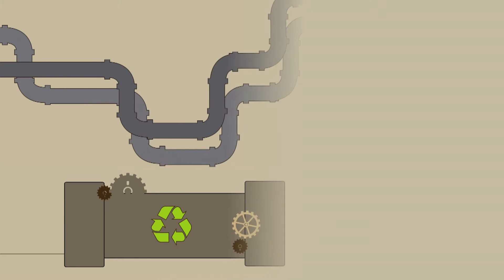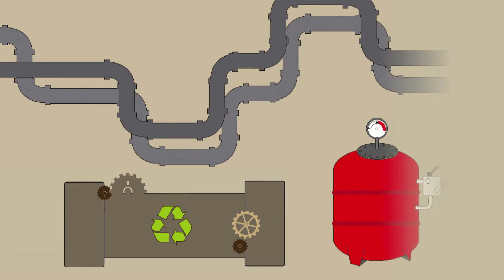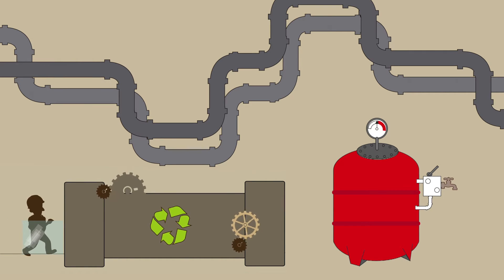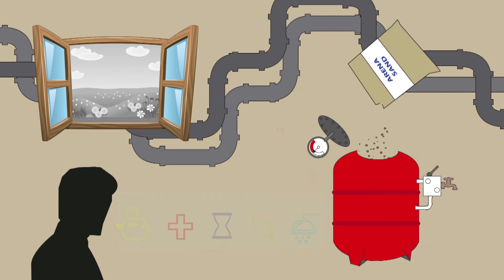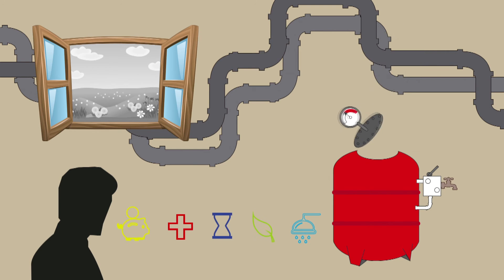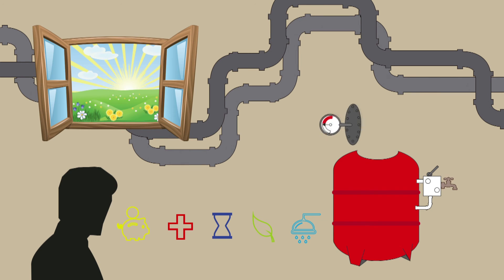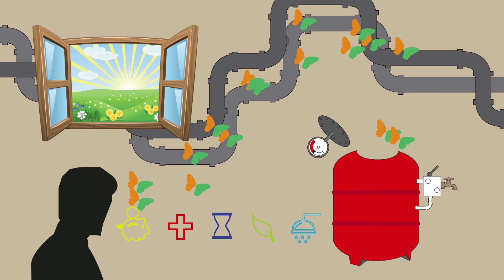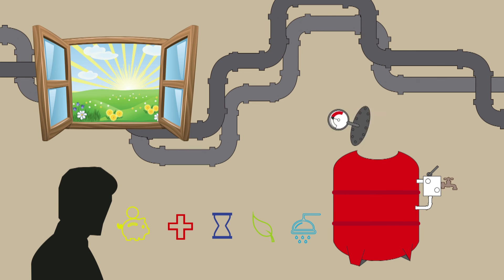Glass filter media - animation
How we made our glass filter media
Advantages  of recycled glass as a replacement of the silica sand in water treatments
Como se hace el vidrio para filtración de agua
Ventajas del vidrio reciclado como reemplazo de la arena de sílice en tratamientos de agua.